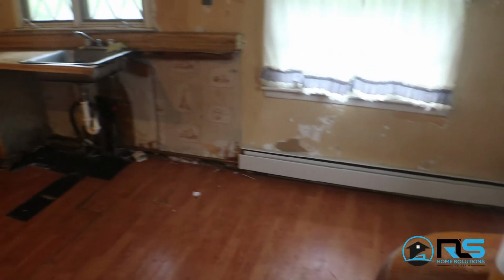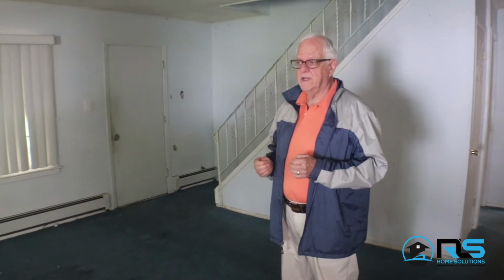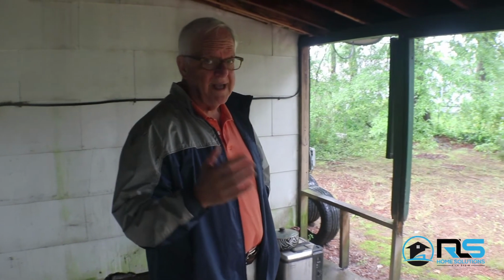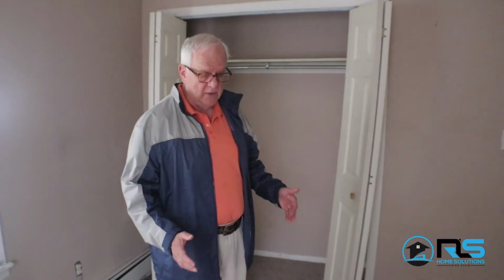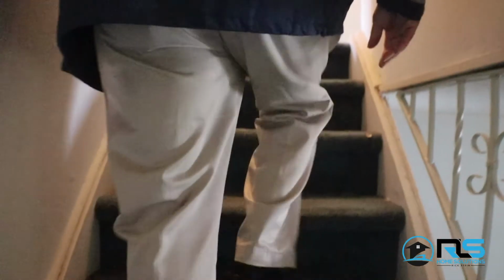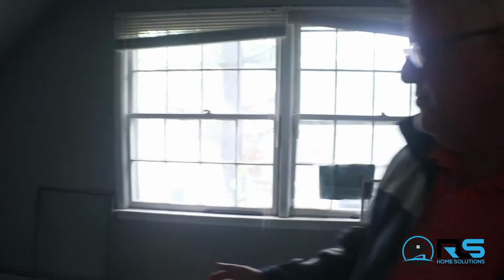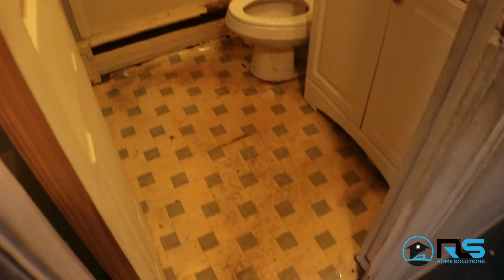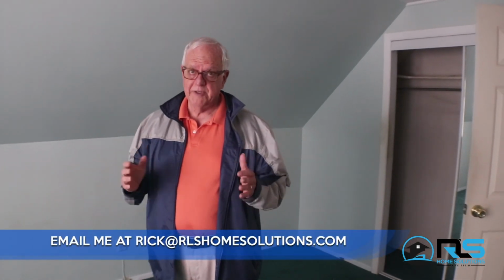Single Family 4bd 2bth Renovate for Sale Project in Willingboro, NJ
Hey Youtube,

Today's video will be featuring a single family flip that I'm currently renovating in Willingboro, NJ.  I was able to purchase this home all cash with no bank financing or hard money loans.